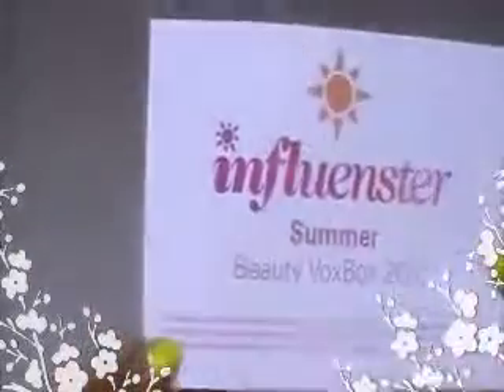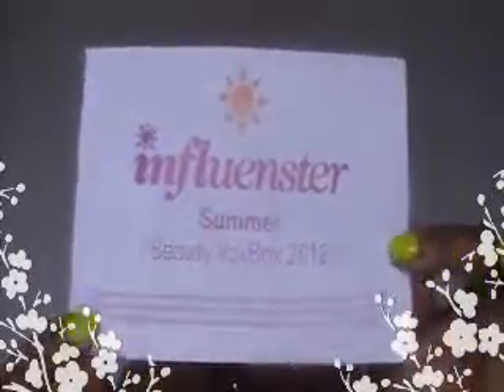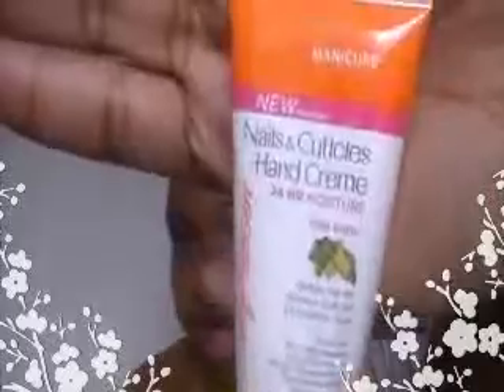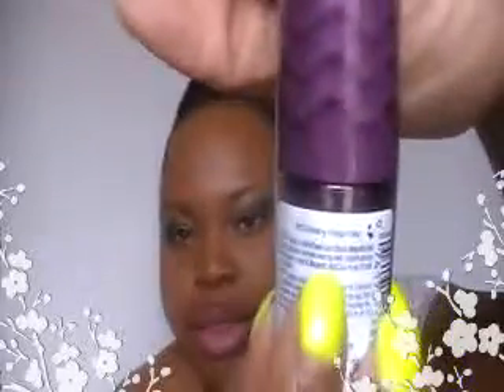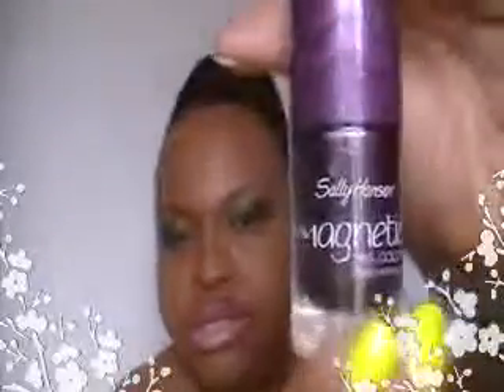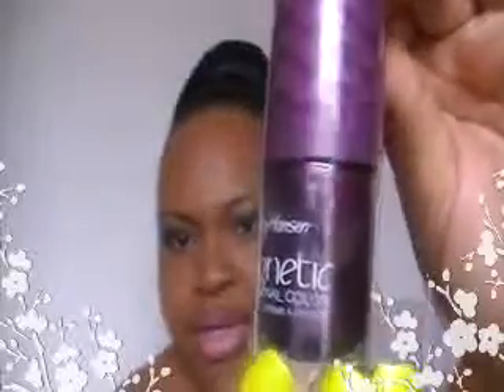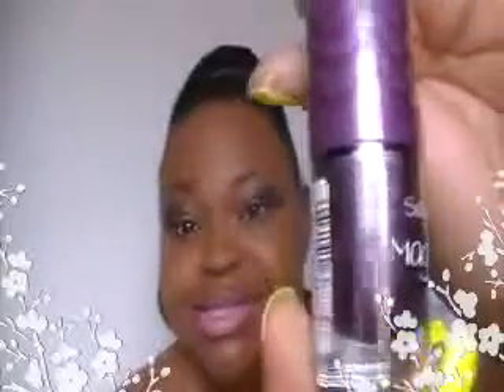Summer Voxbox 2012!!!! (Re-Upload)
"Reloaded" video from old channel